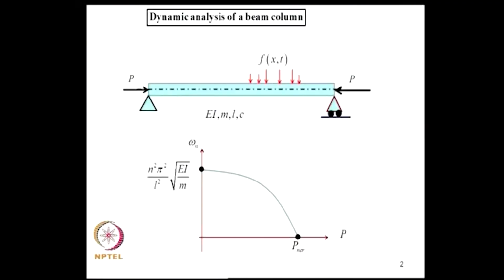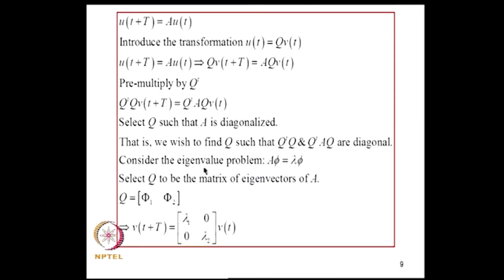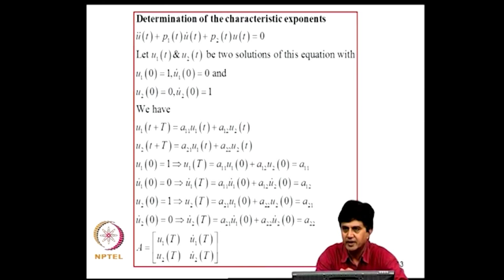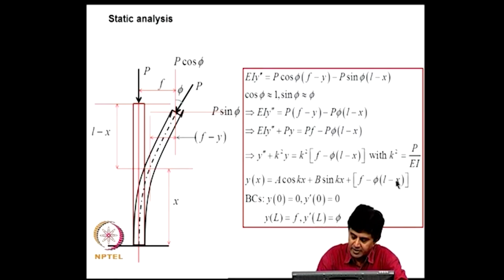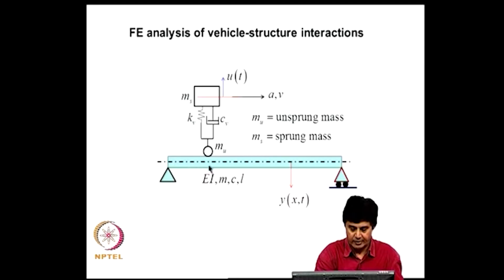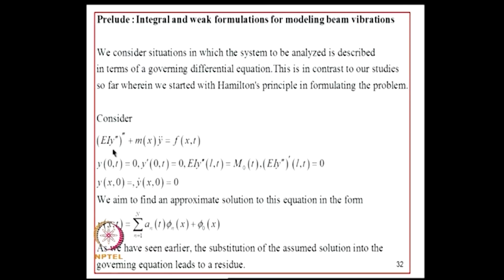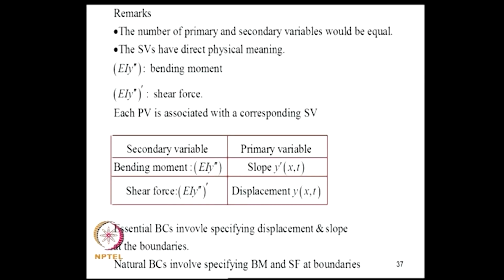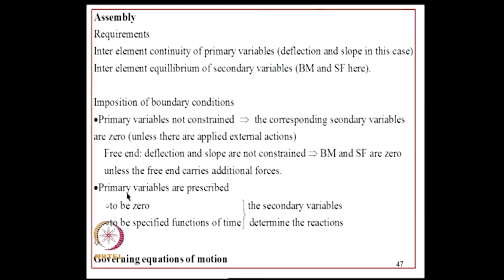Dynamic analysis of stability and analysis of time varying systems.